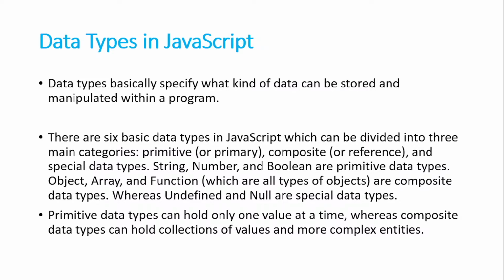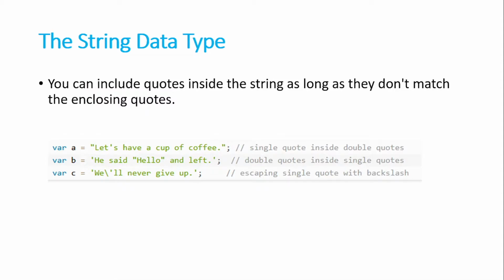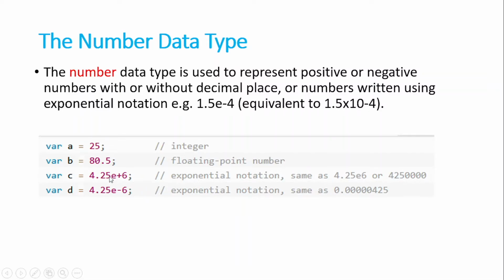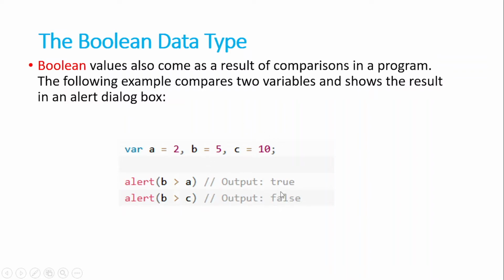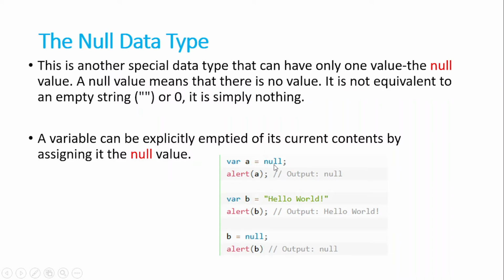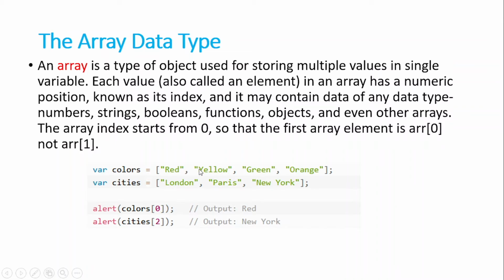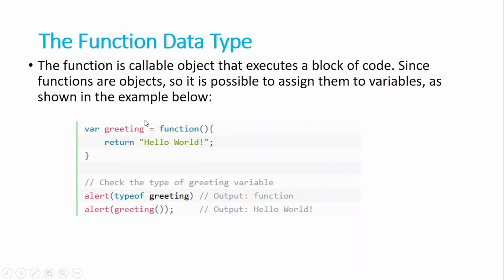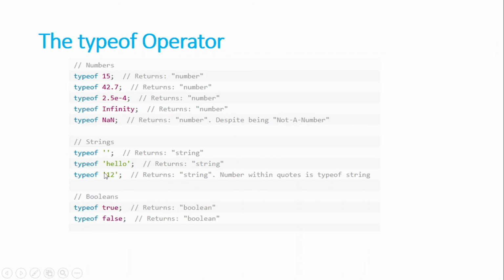08. Javascript Datatypes | JavaScript Tutorial for Beginners | Web Development | Lecture 08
In this video, we'll discuss different kind of Data types in Javascript. Data type refer to type of value a single variable can only store. some primitive data types are Number, String, Boolean, NULL, Undefined and Symbol and one non-primitive data type 'object'

Chapters:
00:00 What is Data Types?
01:34 Data Types (Primitives and Non-Primitive) Available in JavaScript?
02:02 String Data Type in JavaScript
04:23 Number Data Type in JavaScript
06:03 Boolean Data Type in JavaScript
08:50 Undefined Data Type in JavaScript
09:36 Null Data Type in JavaScript
11:36 Object Data Type in JavaScript
13:06 Array Data Type in JavaScript
15:45 The Function Data Type in JavaScript
04:23 The typeOf Operator in JavaScript